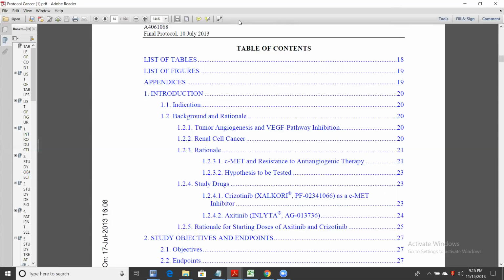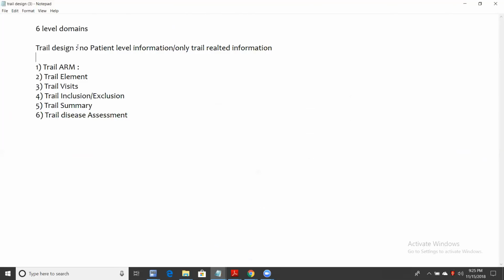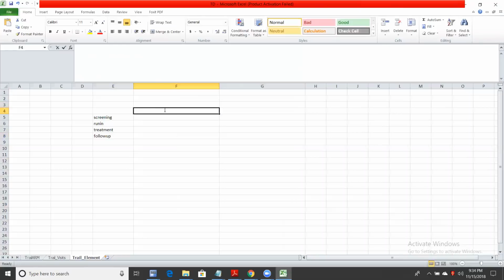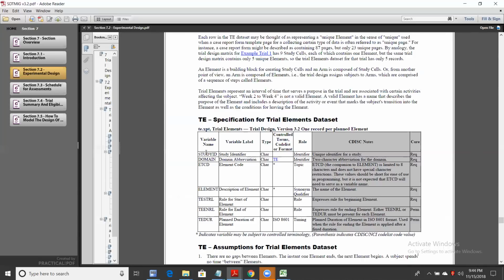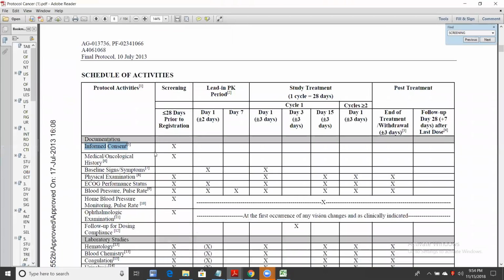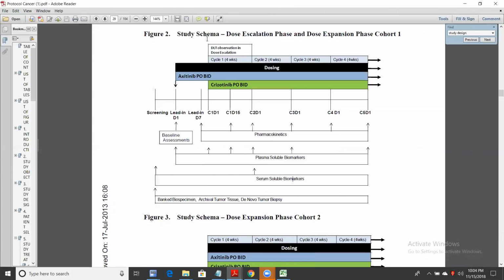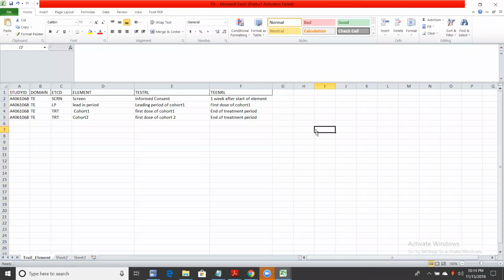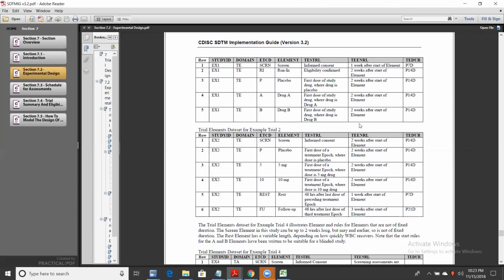SAS Clinical SDTM Trail design- [ +91-8008079304 Vinay Praveen ]